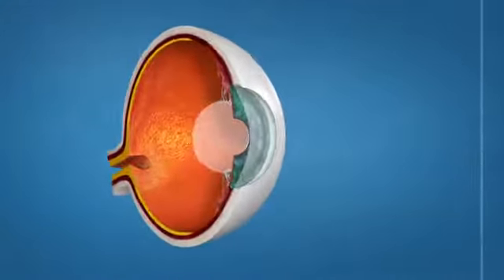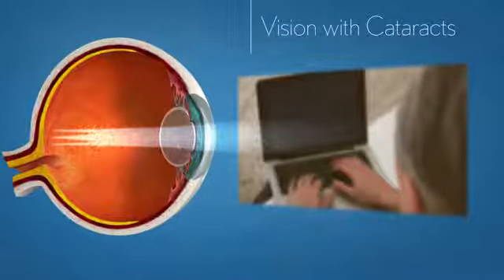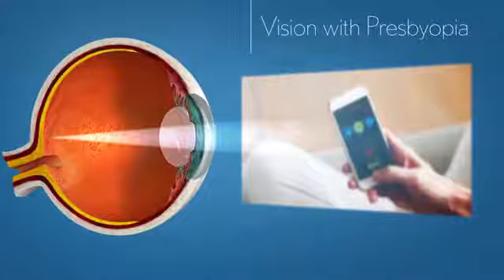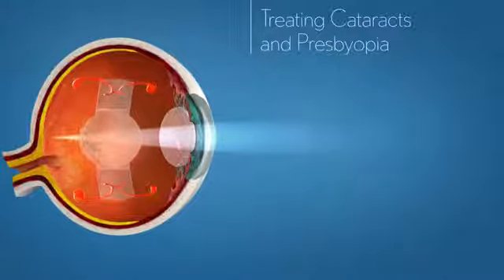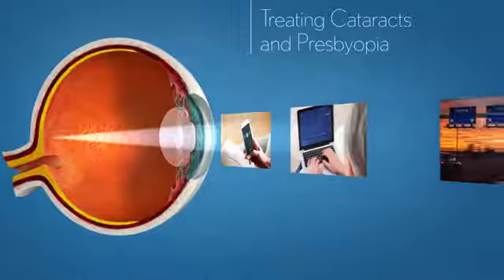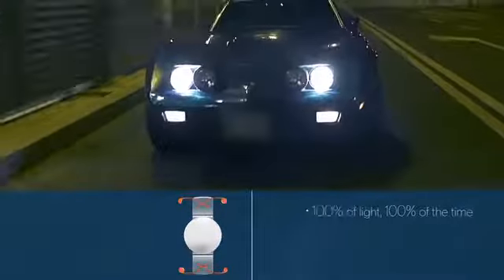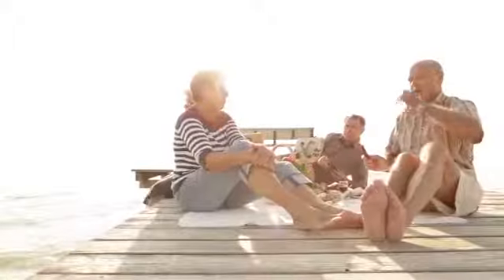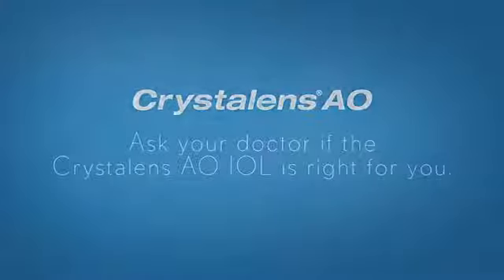Crystalens IOL Introduction